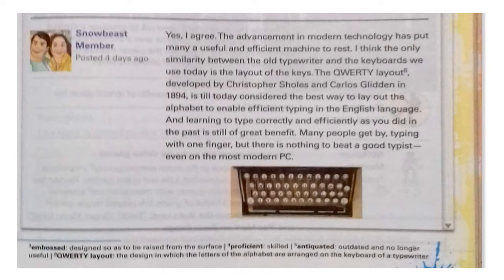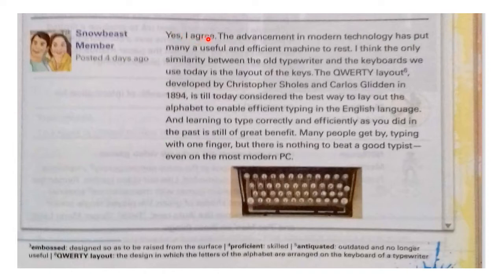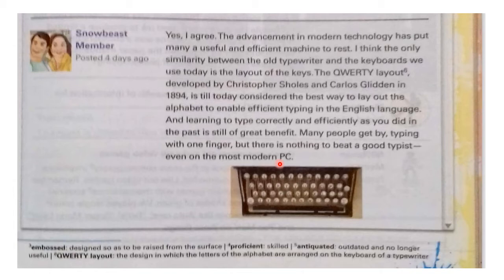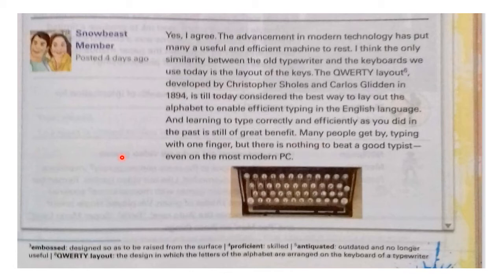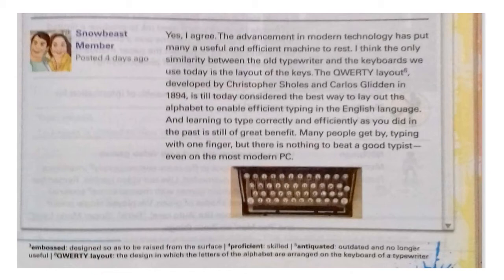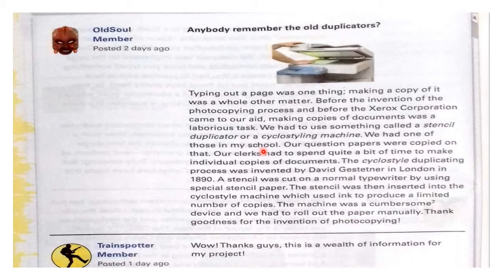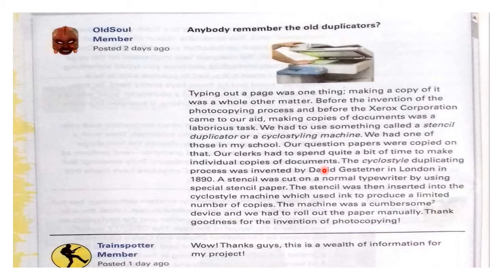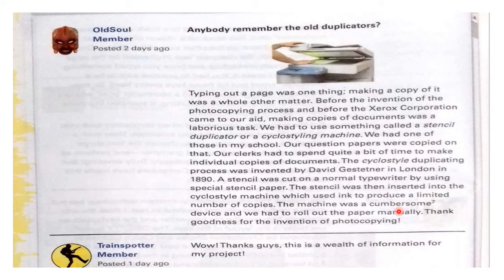Erudite 18th November class 7 Alt. Eng. by Rahman sir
Antiquated 3